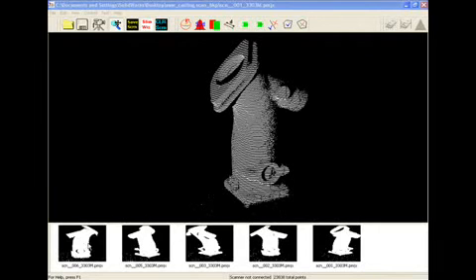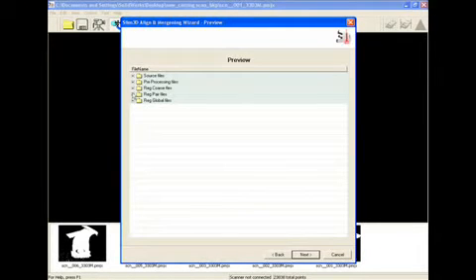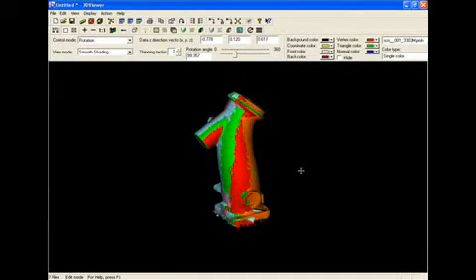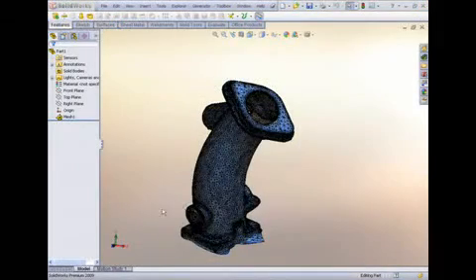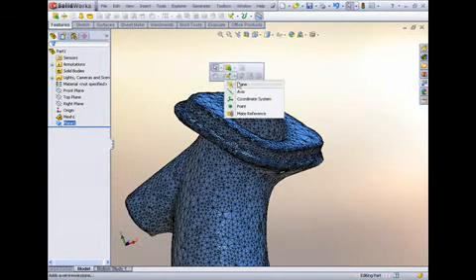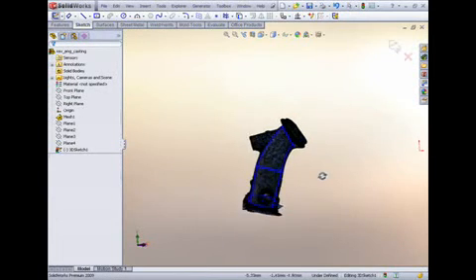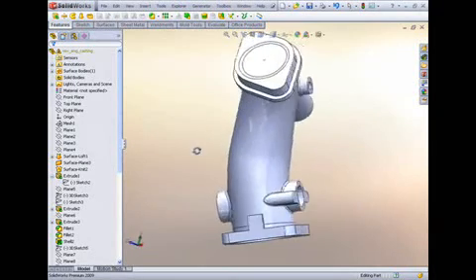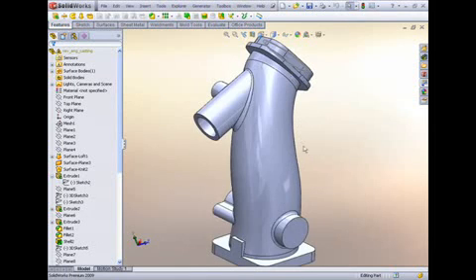Reverse Engineering Made Simple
Reverse Engineering made simple with 3D Digital's Escan 3D Laser Scanner and SolidWorks